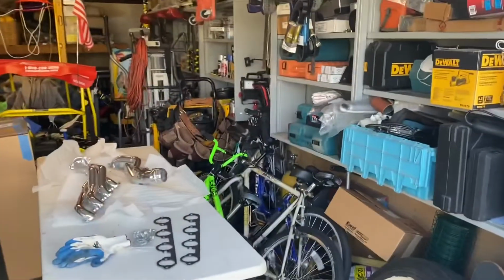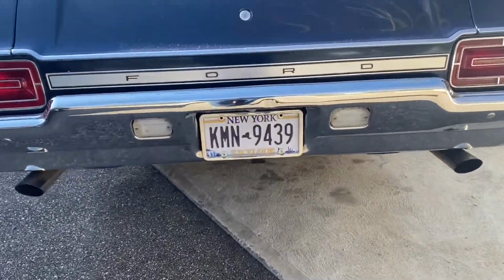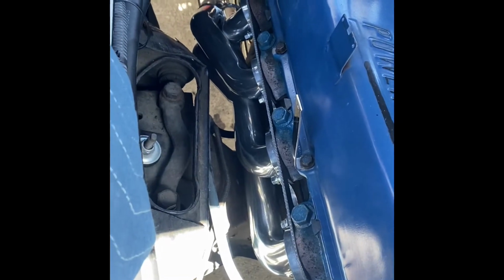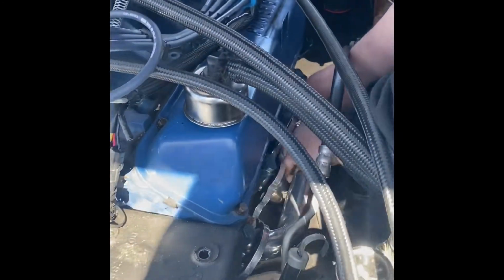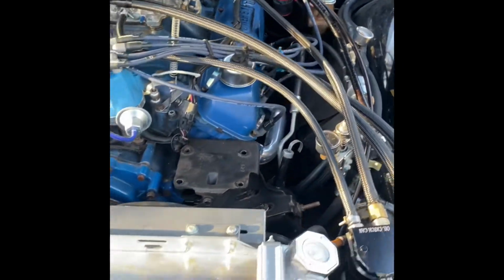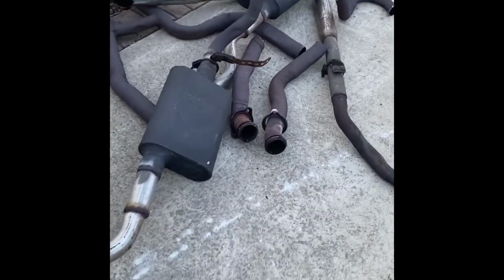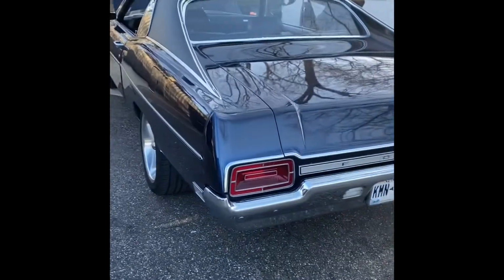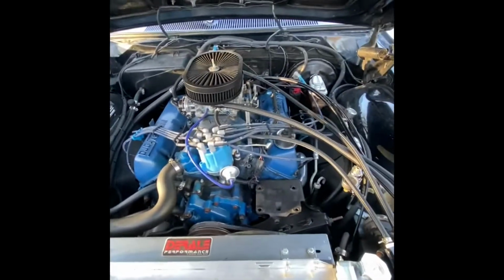Ford Galaxie long tube header install. 429 big block. Open Header start up. Supercharger Muscle car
Supporting modifications for my beautiful 1970 Ford Galaxie 500. Today I hacked off and removed the old and restrictive factory exhaust system in favor of a new set of swept long tube headers fabricated by FPA (Ford Powertrain Applications). These headers fit like a glove as promised. Money well spent. The only two items I had to play with were the transmission  dipstick tube and slight manipulation of the tranny linkage. Next week the Galaxie goes to the exhaust shop to have a full 3” mandrel bent dual exhaust installed mated to a set of FlowMaster super 10 mufflers. Should sound/flow way better and will definitely help with the heavy breathing once the Twin Torqstorm Centrifugal Super Chargers are installed. The car sounds crazy running around without mufflers. I basically had the NASCAR experience riding around my neighborhood today. Lol.  Hopefully I didn’t piss my neighbors off too much. Watch till the end for the start up.

My Twin Supercharged Highly Modified 1970 Ford Galaxie 500 Fastback with a sports roof is a true masterpiece that combines classic beauty with modern performance. This exceptional vehicle has undergone a series of significant modifications that make it truly stand out from the crowd.

Starting with its exterior, the Galaxie 500 Fastback features a sleek and aggressive design. Its sports roof adds a touch of elegance, while the fastback shape gives it a streamlined and aerodynamic appearance. The body of the car has been meticulously restored, ensuring that every line and curve is as close to perfection as possible.

Underneath the hood lies the heart of this beast—a highly modified engine. The Twin Supercharged system takes this potent powerplant to a whole new level. With two superchargers working in harmony, the Galaxie 500 produces an exhilarating amount of power, providing an unrivaled driving experience. The engine has been built to withstand intense pressure and extreme conditions, making it both reliable and powerful.

To complement the increased power output, the suspension system has been upgraded to handle the enhanced performance. Stiffened springs, adjustable shocks, and a reinforced chassis ensure that the Galaxie 500 stays firmly planted on the road, providing optimal handling and control. This allows drivers to unleash the full potential of the vehicle without compromising safety or comfort.

Performance-wise, the Twin Supercharged Galaxie 500 is a true force to be reckoned with. The combination of the enhanced engine, improved suspension, and expertly tuned exhaust system results in mind-blowing acceleration and an unforgettable exhaust note. Whether cruising on the highway or tearing up the racetrack, this vehicle provides an adrenaline-pumping experience like no other.

In addition to its incredible performance capabilities, the Twin Supercharged Galaxie 500 is a head-turner wherever it goes. Its striking exterior, combined with the unmistakable growl of the engine, commands attention and leaves a lasting impression. Classic car enthusiasts and automobile aficionados alike will appreciate the meticulous attention to detail and craftsmanship that went into creating this one-of-a-kind machine.

Owning a Twin Supercharged Highly Modified 1970 Ford Galaxie 500 Fastback with a sports roof is not just about driving a car; it's about owning a piece of automotive history and experiencing the thrill of a bygone era combined with modern innovation. This exceptional vehicle showcases the dedication, passion, and engineering prowess of its creators, making it a true treasure for any automotive enthusiast.

1.
2.
3.
4.
5.
6.
7.
8.
9.
10.
11.
12.
13.
14.
15.
16.
17.
18.
19.
20.
21.
22.
23.
24.
25.
26.
27.
28.
29.
30.
31.
32.
33.
34.
35.
36.
37.
38.
39.
40.
41.
42.
43.
44.
45.
46.
47.
48.
49.
50.